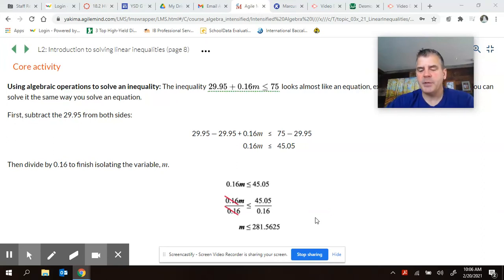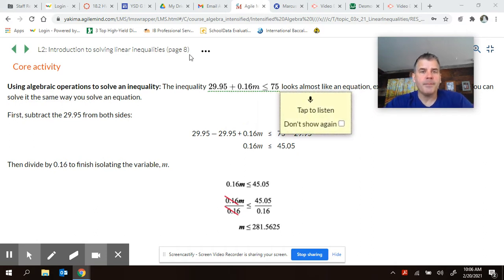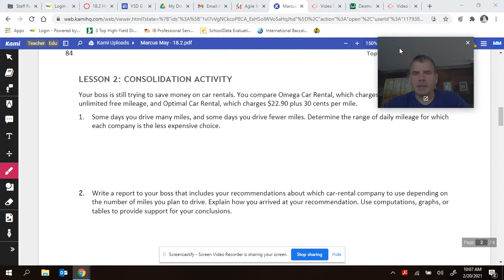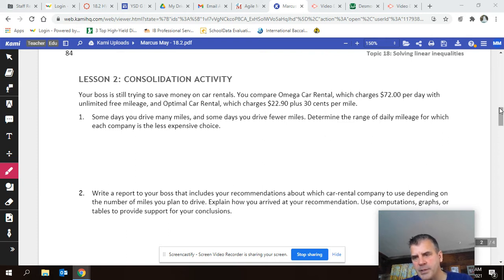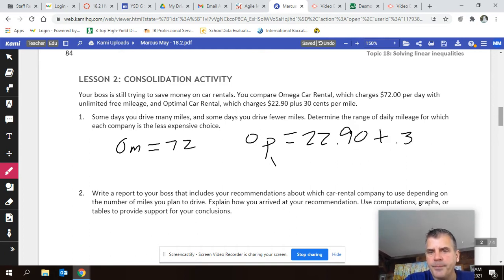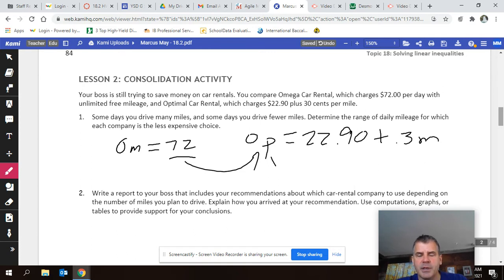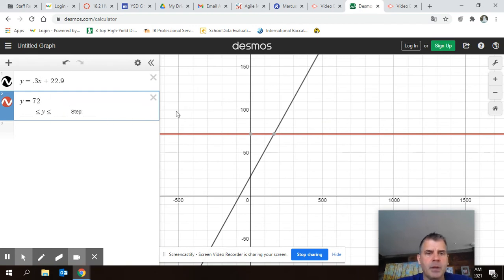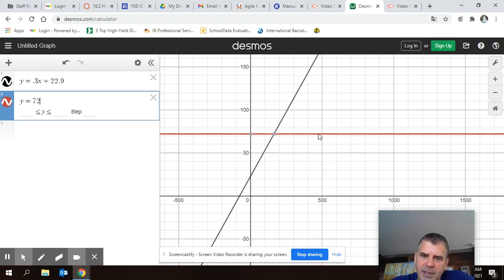Intensified Algebra Lesson 18-2 Consolidation Problem and HW set up